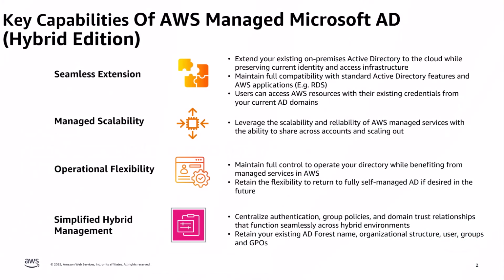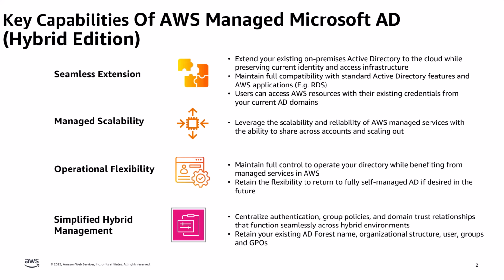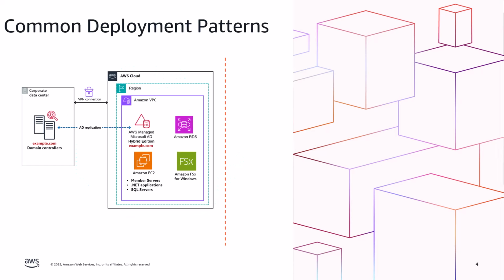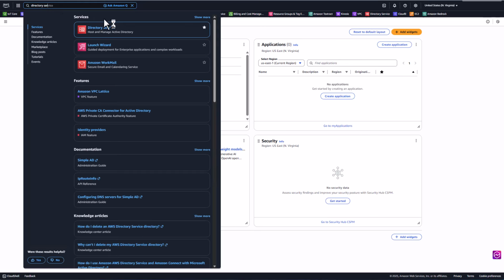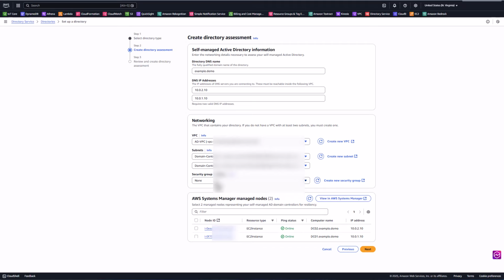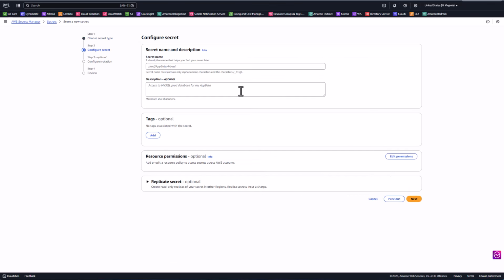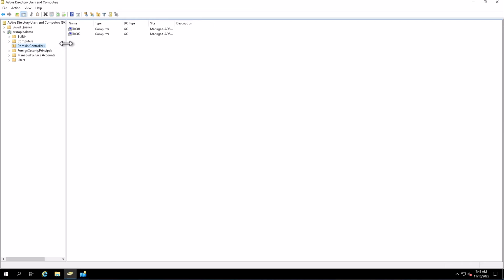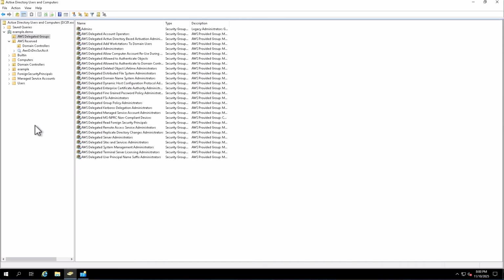Introducing AWS Managed Microsoft AD (Hybrid​ Edition) | Amazon Web Services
AWS Managed Microsoft AD (Hybrid Edition) allows you to extend your existing Active Directory to the AWS Cloud with AWS Managed Microsoft AD. This feature makes it easier to move your AD–dependent workloads to AWS, adopt AWS services, and increase your Active Directory redundancy. AWS will periodically run directory assessments on your hybrid directory which you can view in the Directory Service console.

Why AWS?